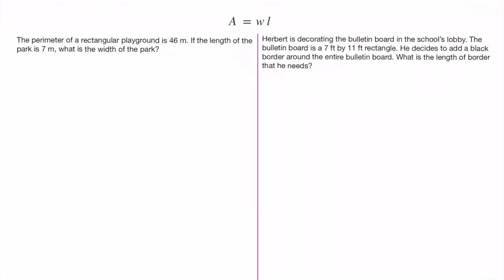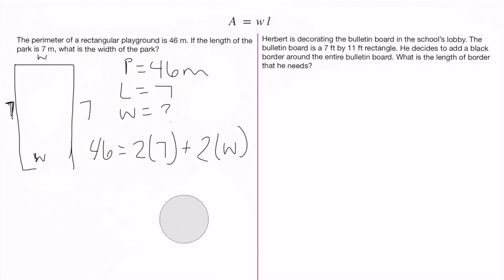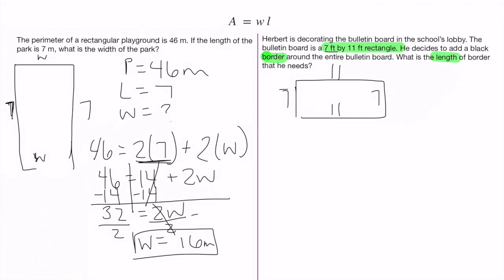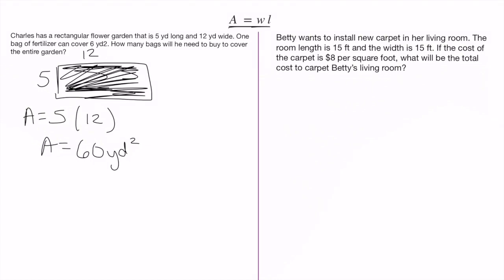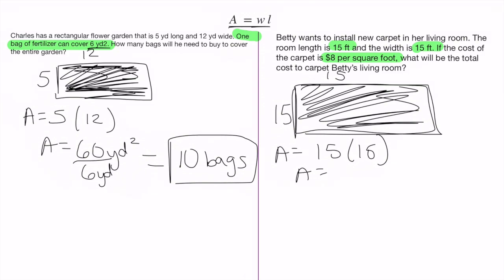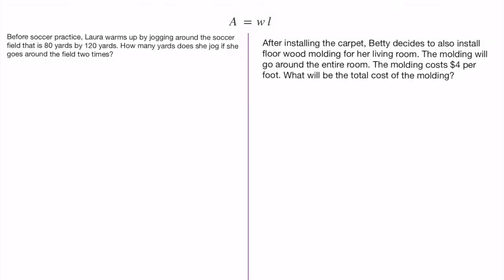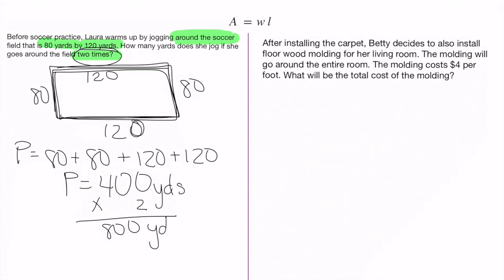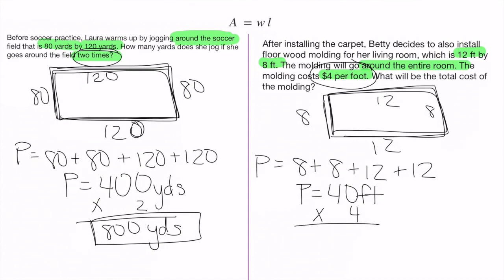GED Math: Rectangle and Square Word Problems